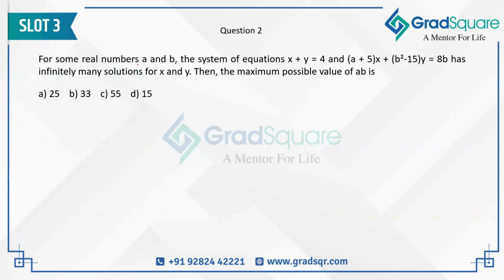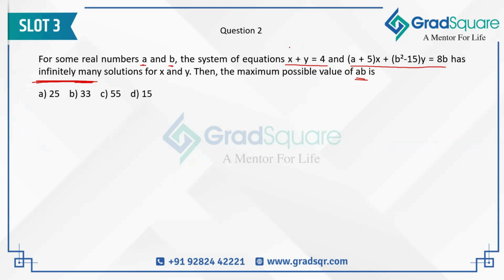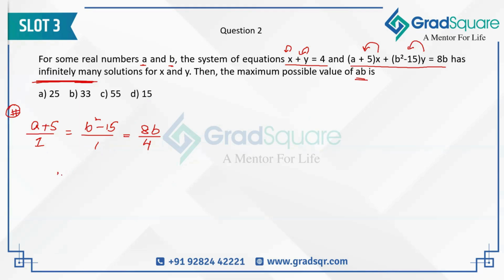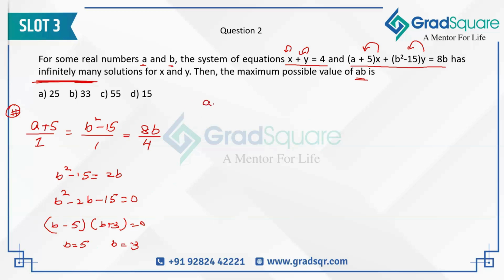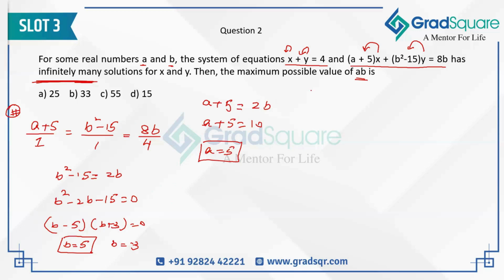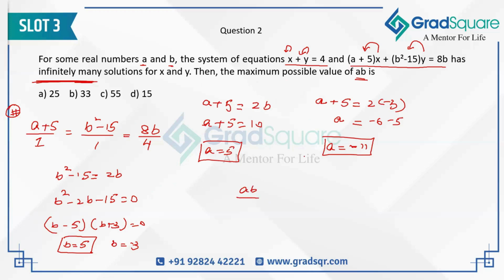CAT 2023 - QA Slot 3 - Question 2 (Algebra) by GradSquare Mentor Mr. Kushal Bohra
For some real numbers a and b, the system of equations x + y = 4 and (a + 5)x + (b²-15)y = 8b has infinitely many solutions for x and y. Then, the maximum possible value of ab is

Join us for an insightful analysis of CAT 2023's Quantitative Aptitude Slot 3, as GradSquare Mentor, Mr. Kushal Bohra, dissects Question 2 on Algebra.